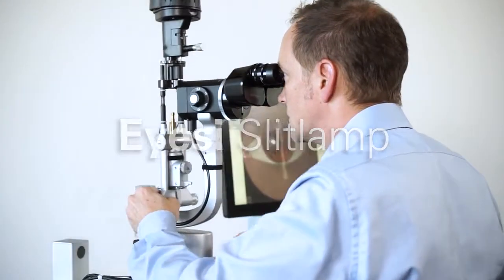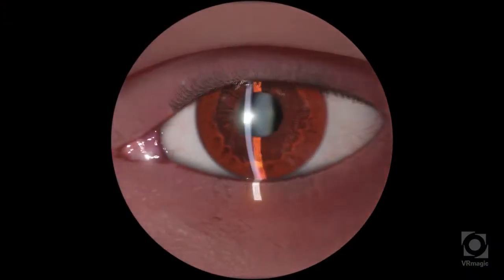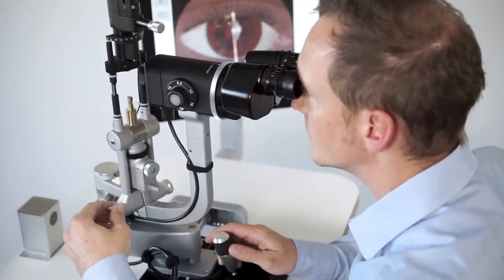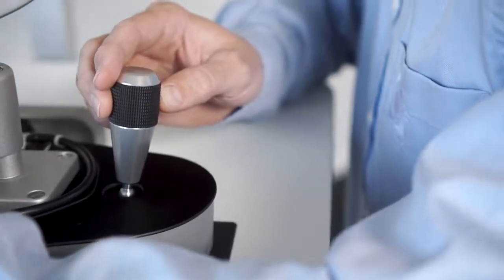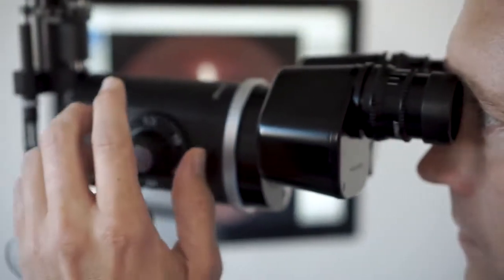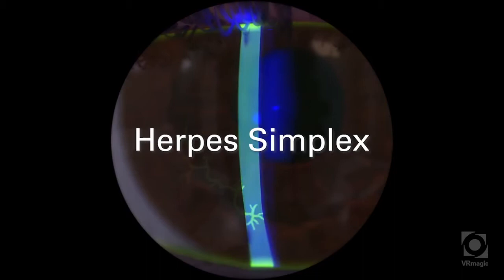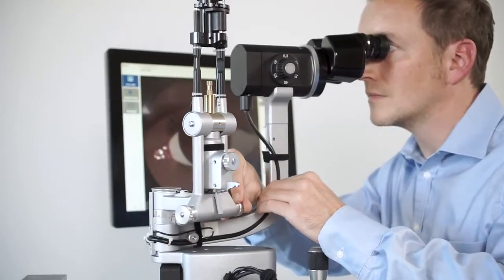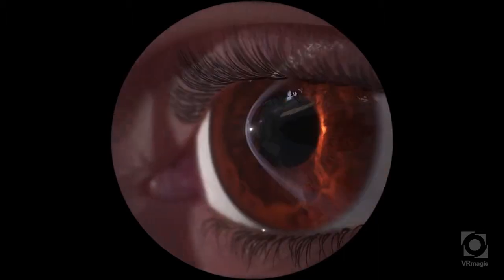Первый симулятор щелевой лампы VRmagic, Германия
Виртуальная реальность активно входит в нашу жизнь и использование обучающих симуляторов в офтальмологии постепенно становится стандартом.

Компания VRmagic (Германия) ─ лидер в области производства симуляторов разработала первый симулятор щелевой лампы.

Новинка была представлена на Американской Академии офтальмологии в Чикаго с 27 по 30 октября 2018 г. Симулятор позволяет тренировать офтальмологов и оптометристов, проводя осмотр и диагностику виртуального глаза пациента с максимальной реалистичностью.
Прибор включает в себя все функции реальной щелевой лампы. Технология виртуальной реальности интегрирована в щелевую лампу модели BQ 900 от Haag-Streit Diagnostics. Программное обеспечение позволяет воссоздать анатомические структуры глаза и их микроскопическую визуализацию в реальном времени. Детализированная и реалистичная симуляция здорового глаза и глаза с патологией дает возможность студентам тренировать навыки работы с щелевой лампой и распознавать соответствующие клинические картины. С появлением симуляторов начинающие врачи смогут качественнее овладеть навыками диагностики с помощью одного из основных приборов, используемых в офтальмологии, и быстрее приступить к реальной практике.
В планах компании ─ разработка симулятора гониоскопической линзы для исследования иридокорнеального угла между роговицей и радужкой и симулятора тономера.

Трейдомед Инвест.
Офтальмологическое оборудование для профессионалов.
Москва, ул. Марксистская, д. 3,
стр. 1, офис 412 (ст.м Марксистская)